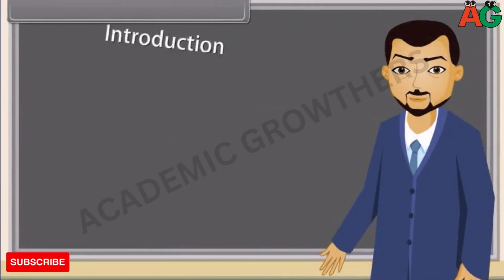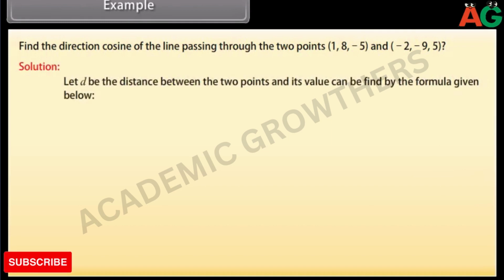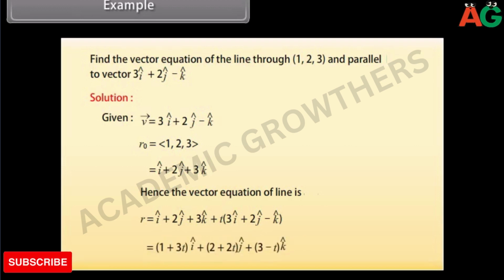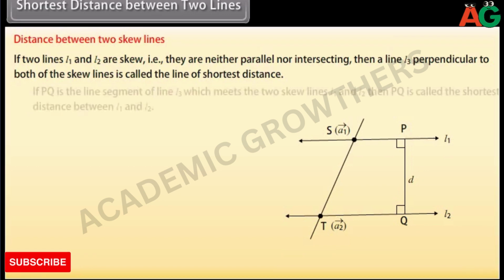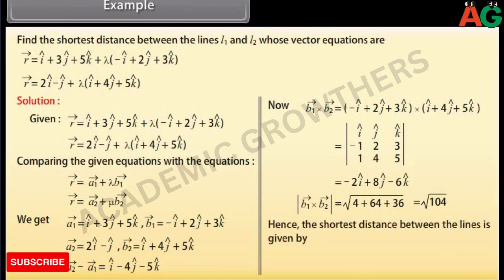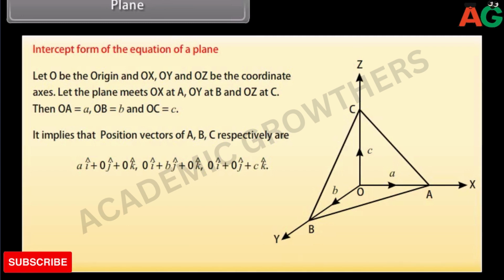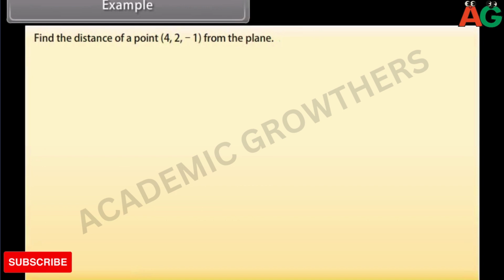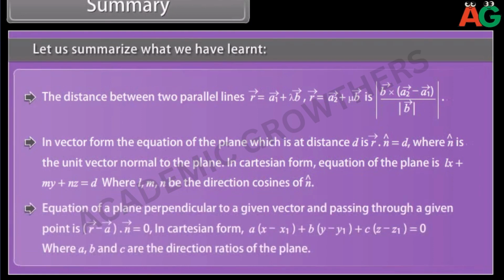THREE DIMENSIONAL GEOMETRY CLASS 12TH MATH